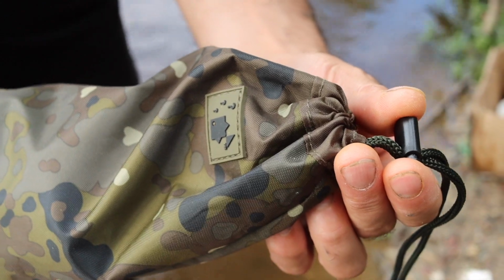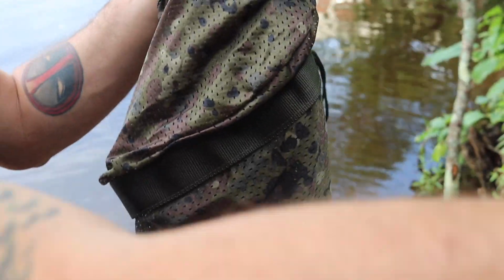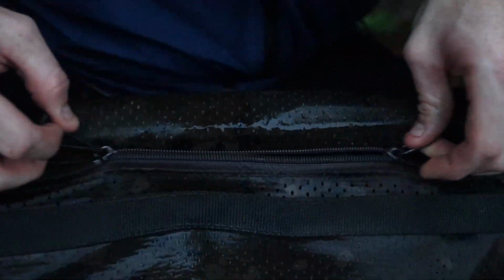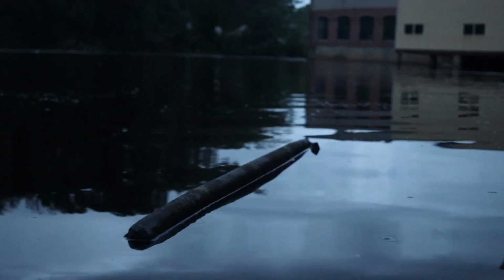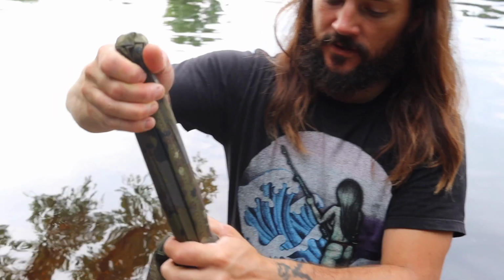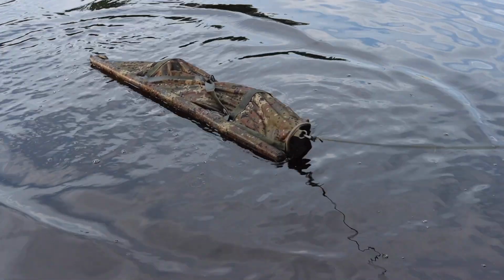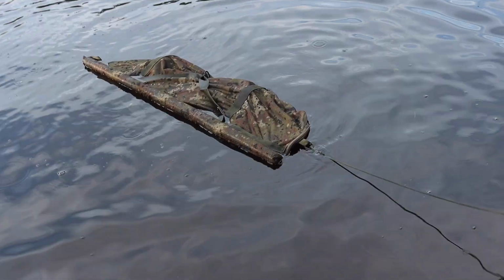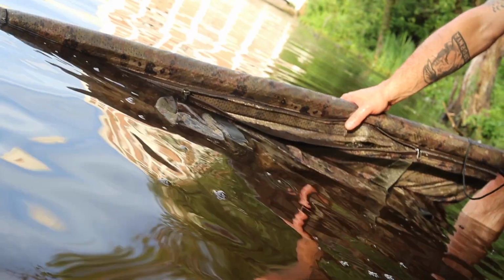Thinking Anglers Camfleck Carp Retainer & Weigh Sling in action.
This cool weigh sling and retainer for carp can be purchased